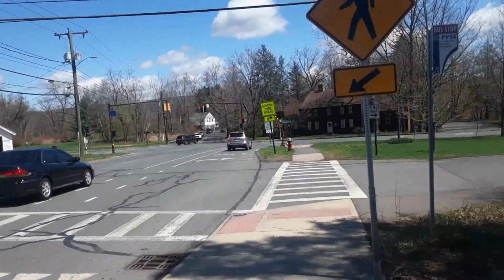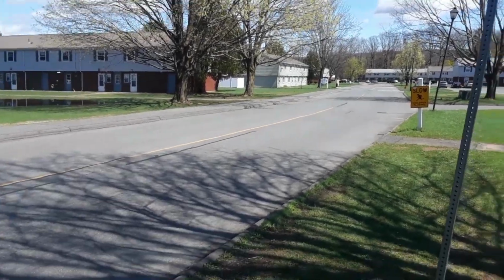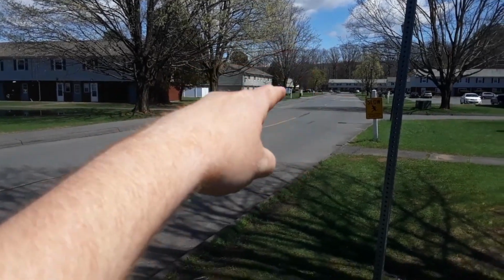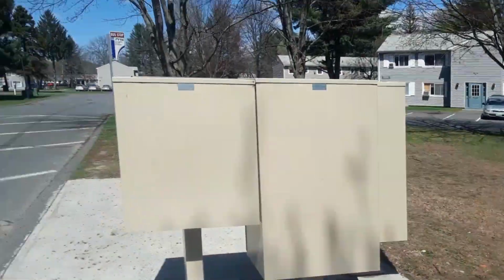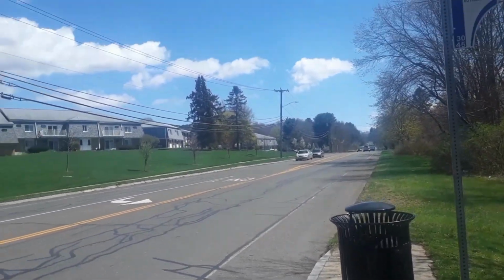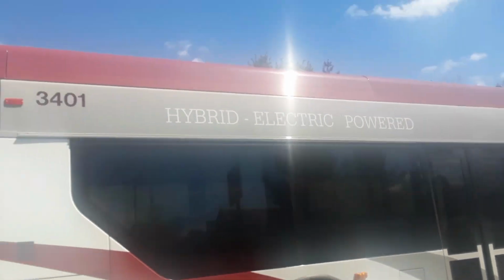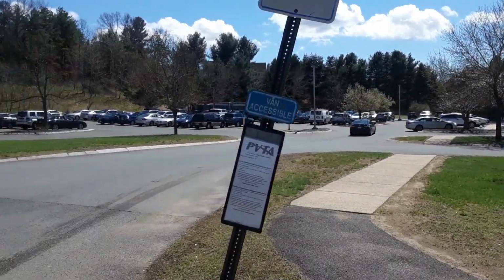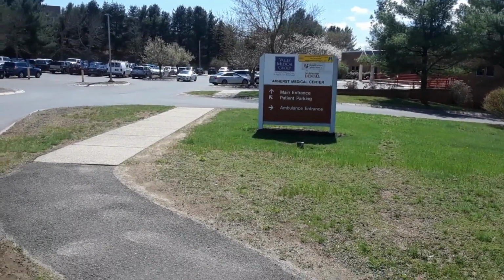Sam Sitar explores the PVTA part 7 on the UMass southwest line # 20190423 125147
in Part 7 i visit Amherst Glass, Colonial / Southeast, Colonial Main, Rolling Green, and Valley Medical.

lens fogged up for a bit.